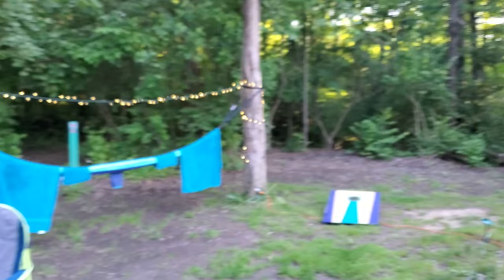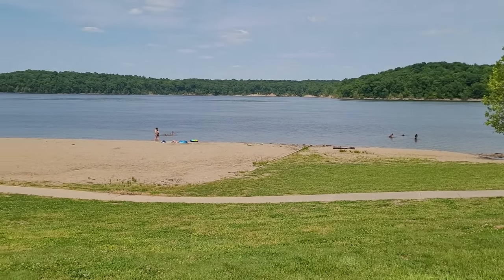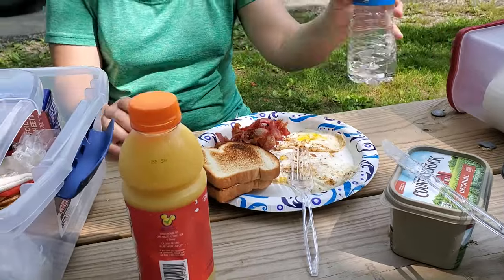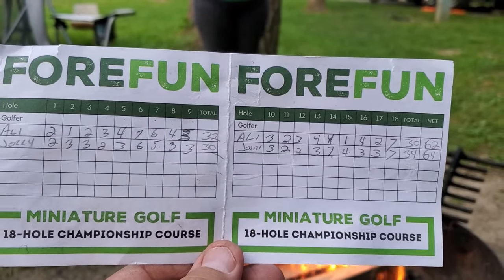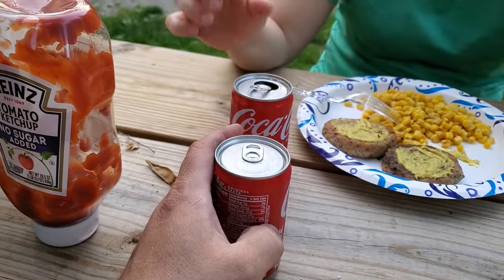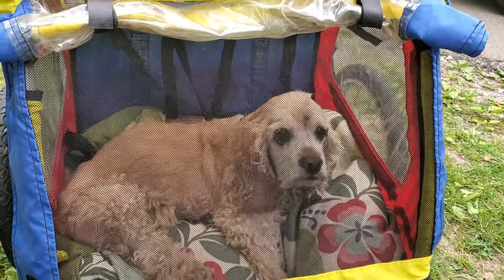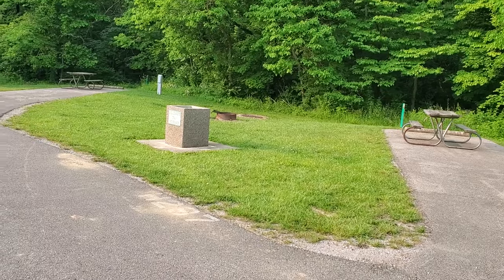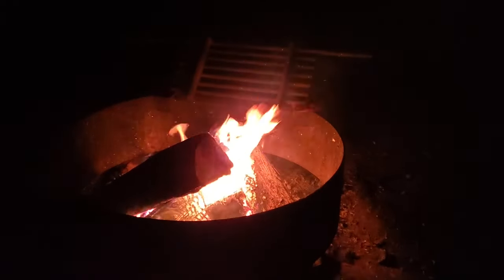Aliner Camping At East Fork State Park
In this video, you will get to see us go camping, boating, play cornhole and miniature golf. It was a really great park and we made the most of the short time we had there.

below is a link to the park.